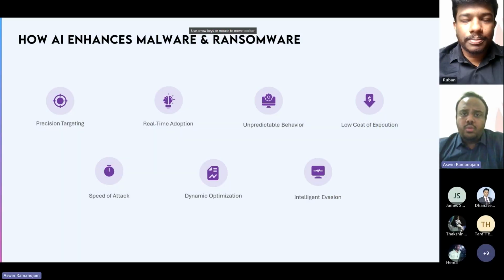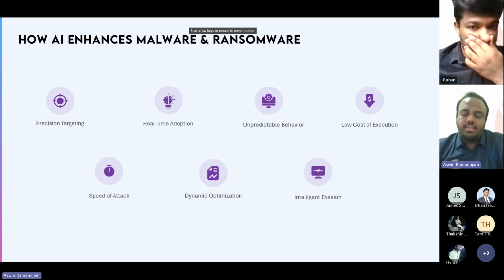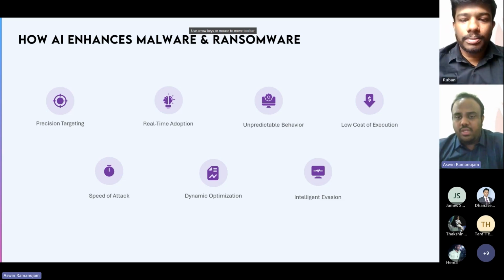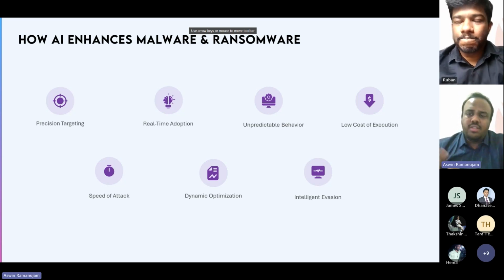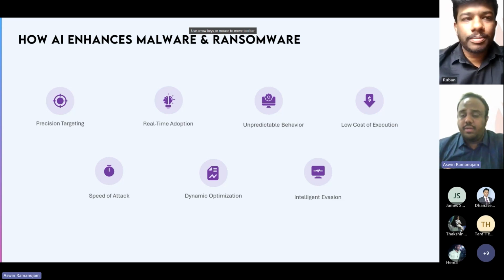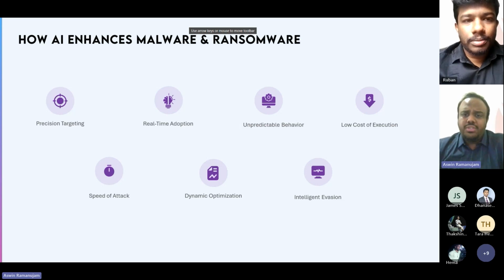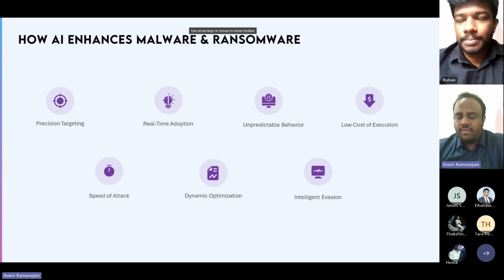How AI is making malware and ransomware smarter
🚨 AI is transforming malware—making cyberattacks more sophisticated, adaptive, and harder to detect! In this video, we explore how cybercriminals are leveraging artificial intelligence to enhance malware capabilities and what organizations can do to defend against these evolving threats.

Key Topics:
✔️ How AI is being used to create advanced, evasive malware
✔️ The rise of AI-driven attacks and real-world examples
✔️ Why traditional security measures are no longer enough
✔️ AI-powered defense strategies to counteract evolving threats

🔹 Take the next step in strengthening your security! 📌 Register now and stay ahead of cyber threats!